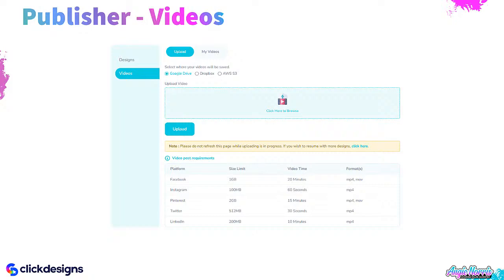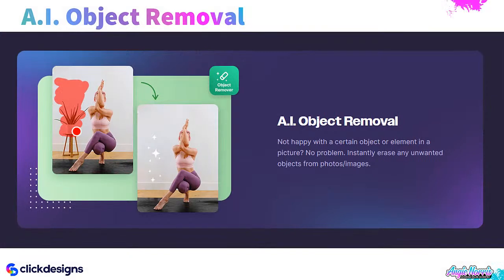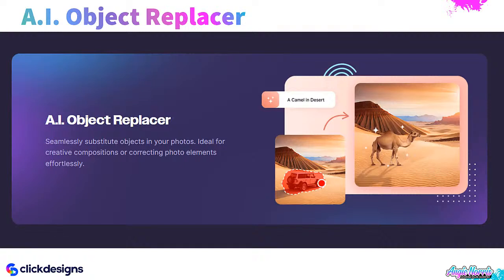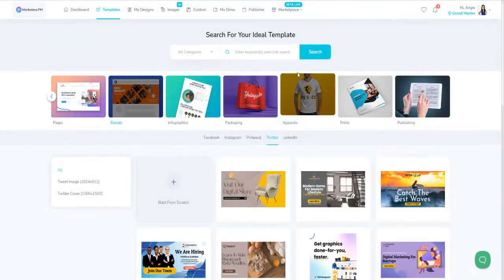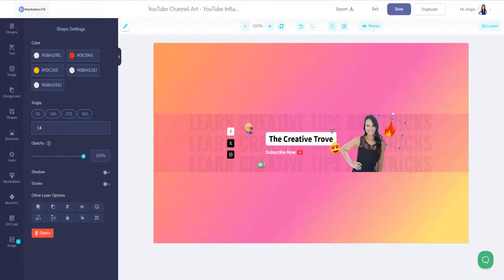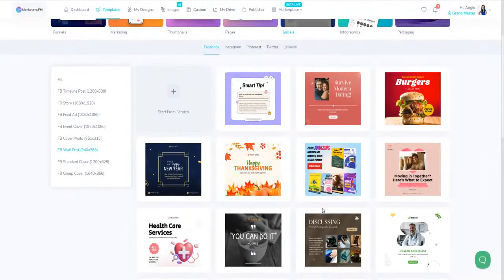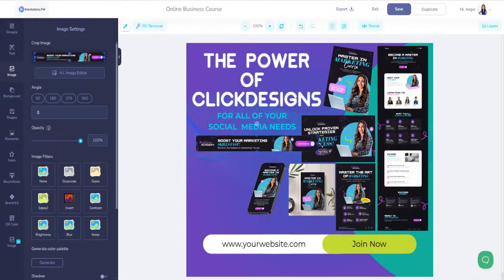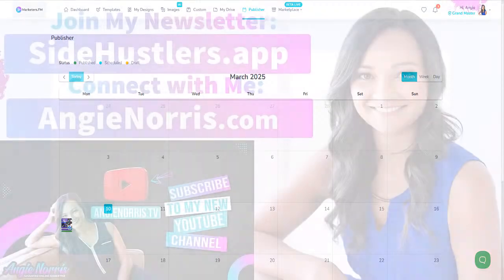Creating a Social Media Marketing Agency with ClickDesigns – Tools and strategies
In this week's installment of our series - Episode 99 ClickDesigns Business Builder, we launch a social media agency in this episode “Creating a Social Media Marketing Agency with ClickDesigns – Tools and strategies.”
🚀 Rapid Design Tools: Create social posts fast
🌟 Custom Templates: Ensure consistency
🎨 Creative Flexibility: Tailor to client brands
Start your agency today! 🖌️